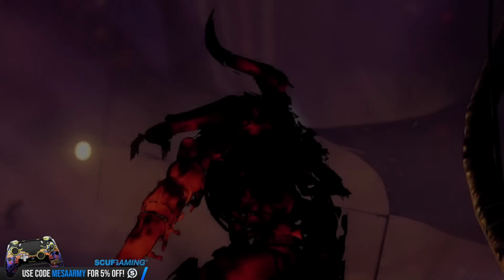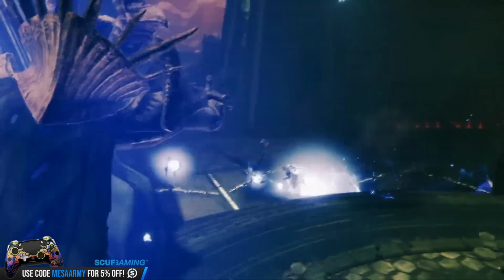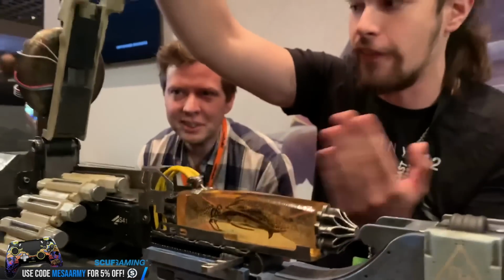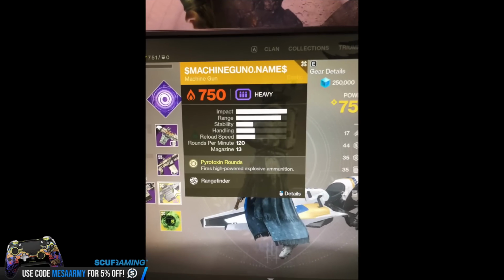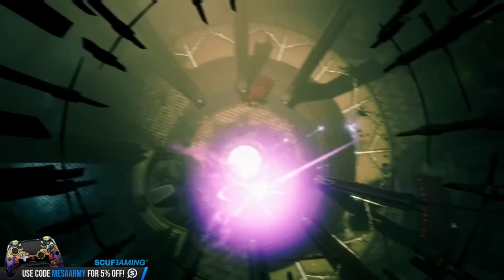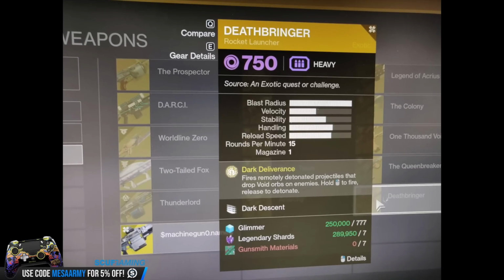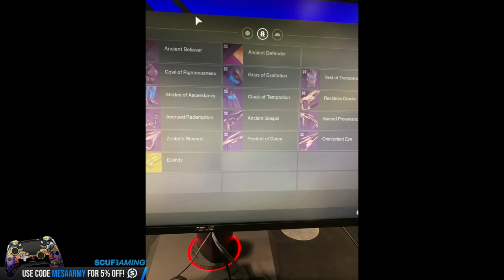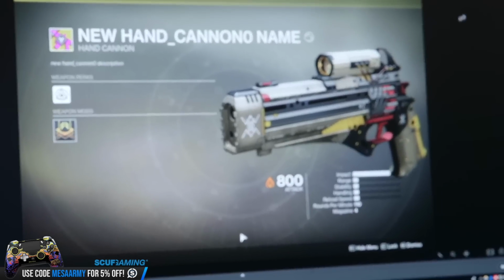Destiny 2. LEAKED EXOTICS! Deathbringer Void Gjallarhorn, Divinity Raid Trace, Semi-Auto Machine Gun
✅Join my PS4 Destiny FaceBook Group!

Destiny 2. LEAKED EXOTICS! Deathbringer Void Gjallarhorn, Divinity Raid Trace, Semi-Auto Machine Gun & More!

🔴Destiny 2. NEW STRIKES & GAMBIT’S FUTURE! D3 In 2020, Warlock Well Nerf, New Nightfall System & More!
🔴Destiny 2. DON’T BREAK THE BANK! How To Cross-Save & Enjoy Destiny 2 On A Budget PC. (PC Tips)
🔴The New Mesa Sean SCUF Vantage & Impact Controllers! How I Use Them With Destiny 2 & Other Games!

Music with permission:
CDK-Once Again

Music with permission:
CDK-Once Again